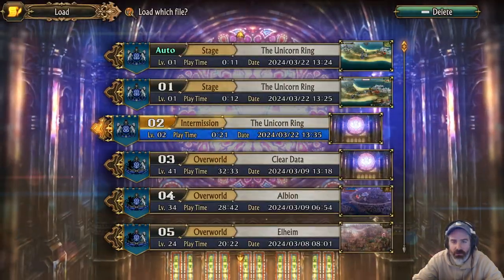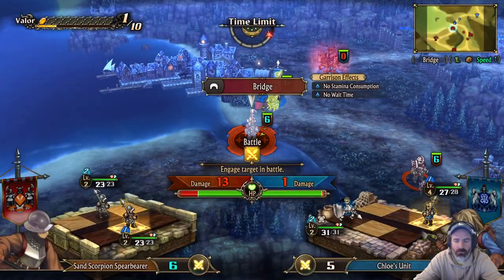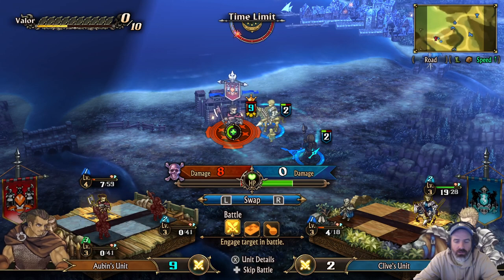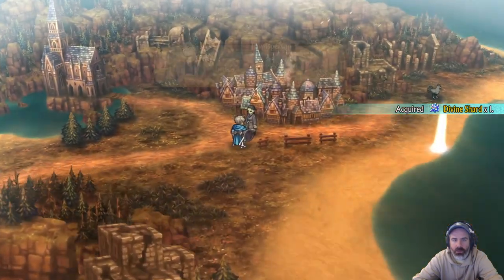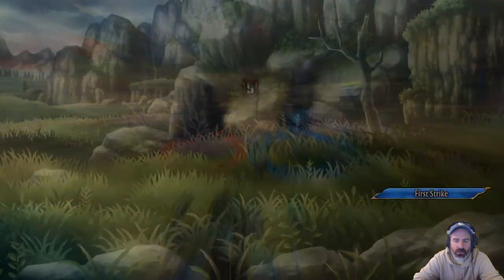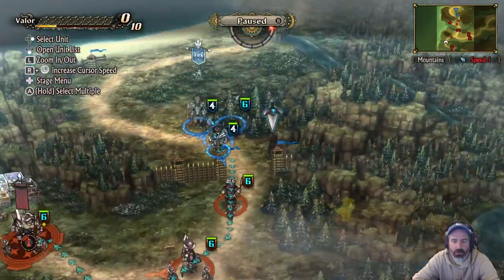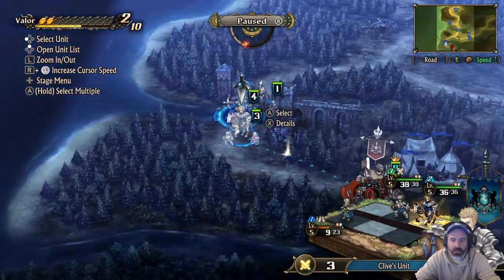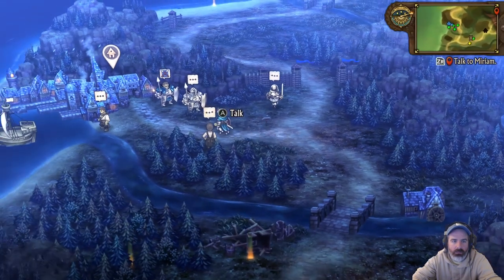Unicorn Overlord - True Zenoiran Challenge Run (part 1)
Starting off a TZ run of Unicorn Overlord. Will be my second playthrough. Gist of the rules are no unique classes and no unique equipment, full clear all battles, in order by level. Start off with three battles, unlocking Aubin, Rolf and Bruno along the way.